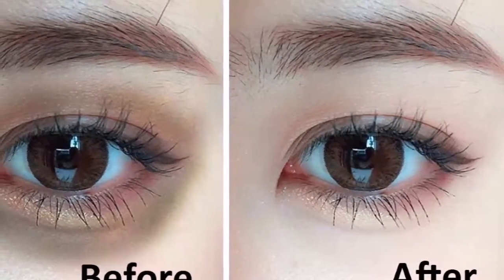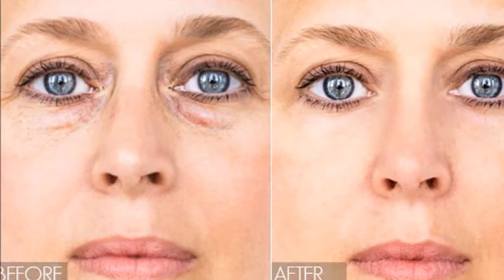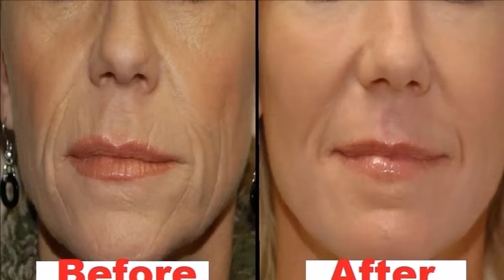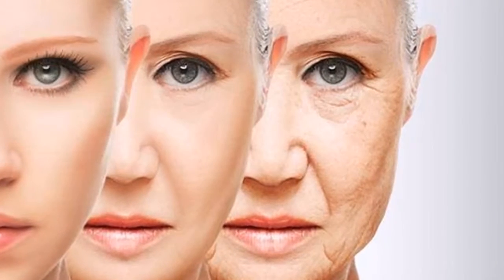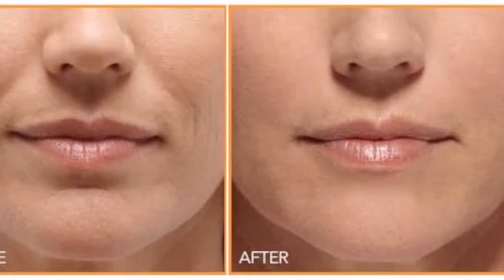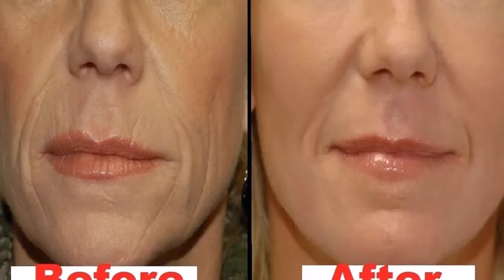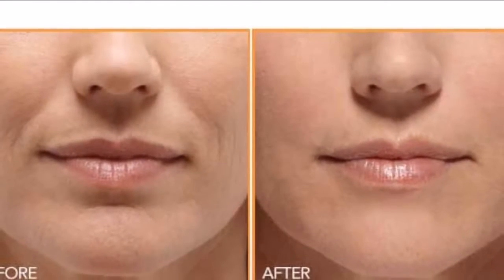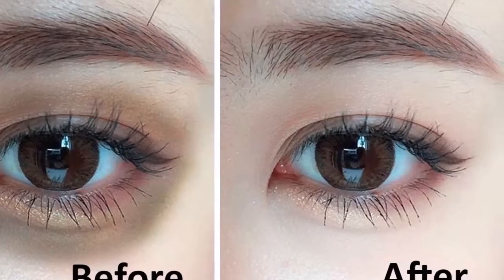How to Remove Wrinkles Permanently Overnight Naturally in 3 Days